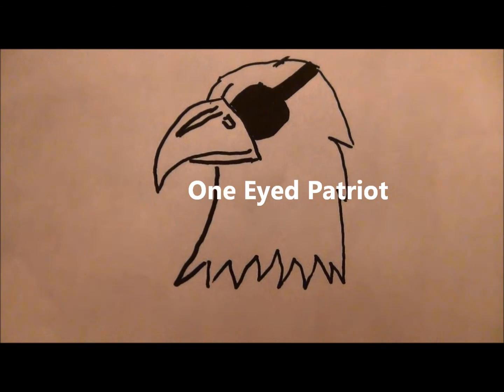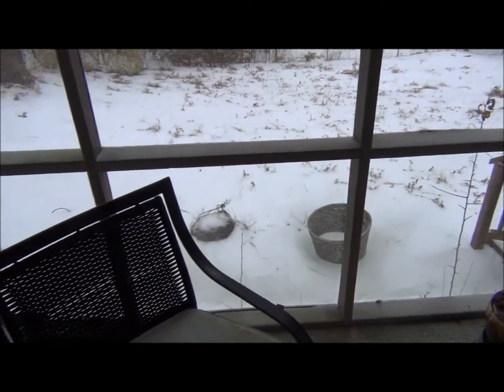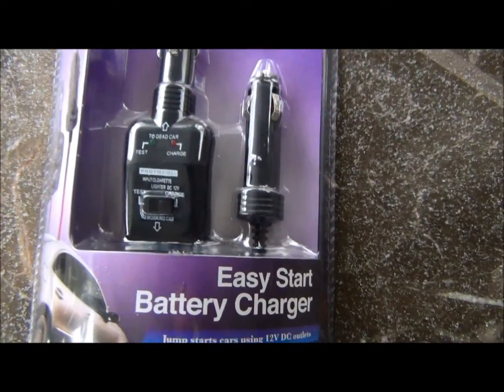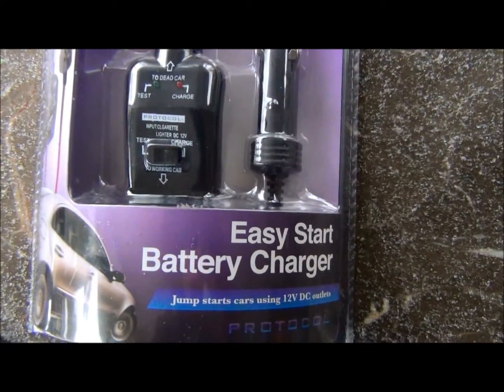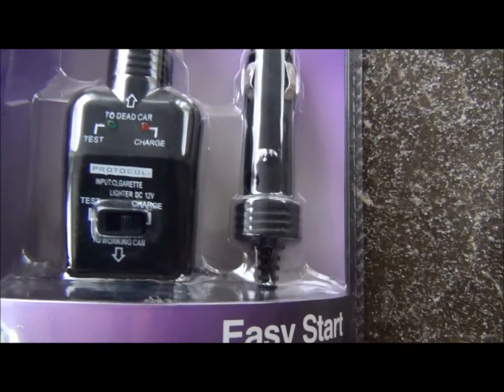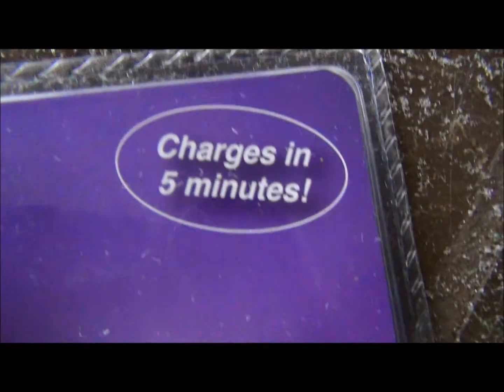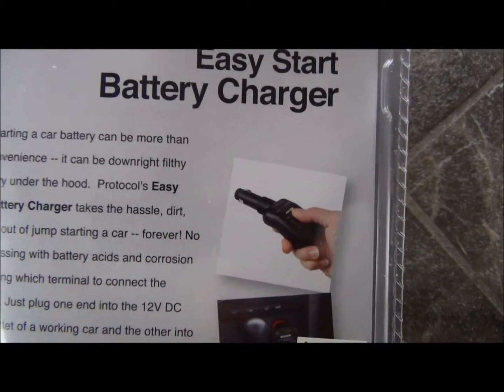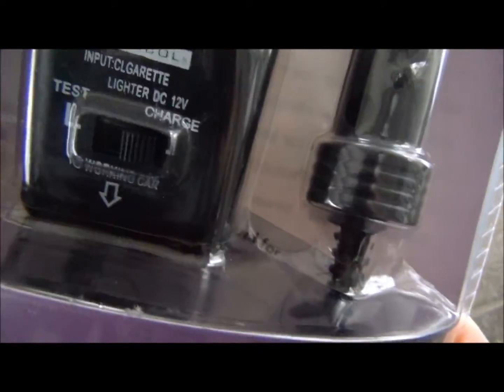Easy Start Battery Charger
This is a unique gadget that might be a solution to jumper cables.